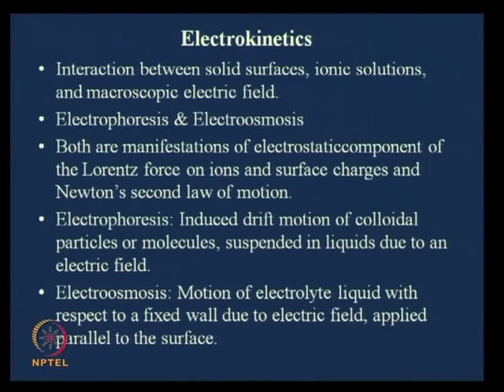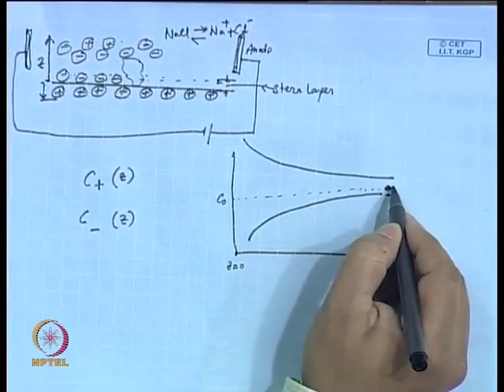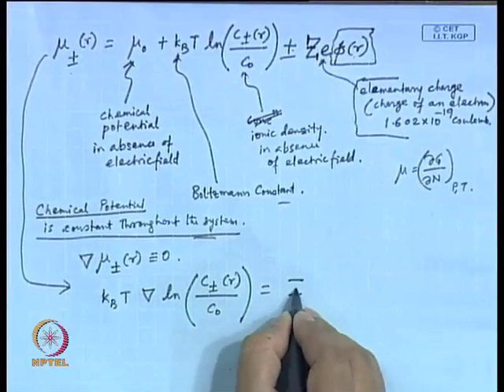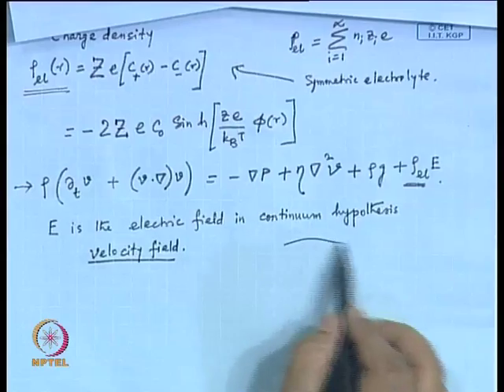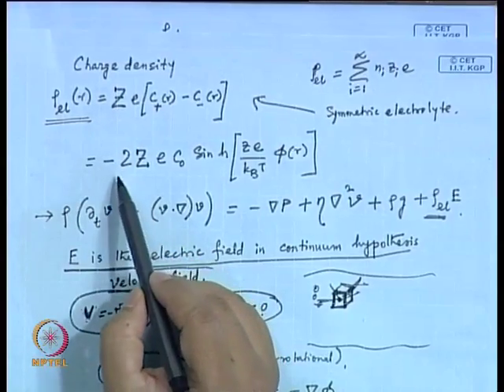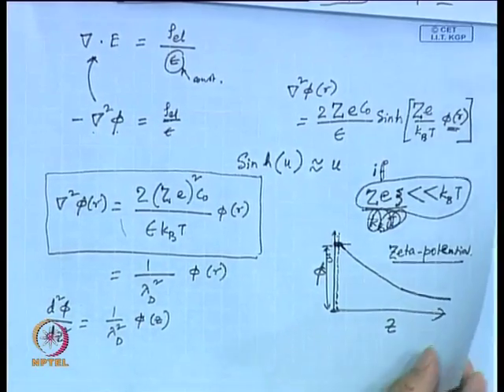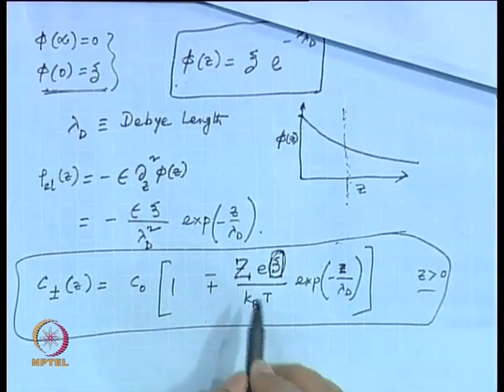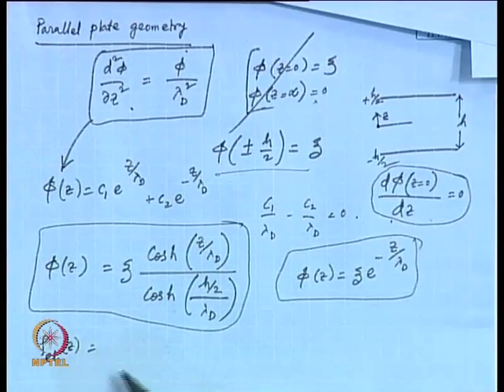Mod-20 Lec-20 Electro osmosis